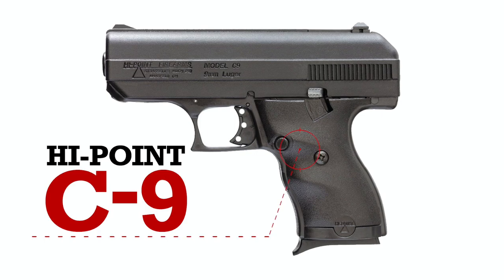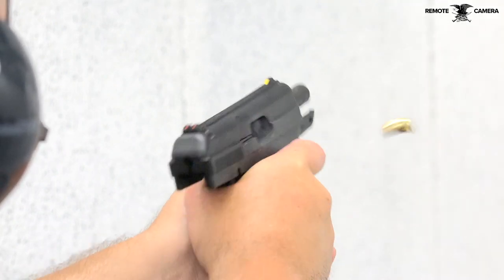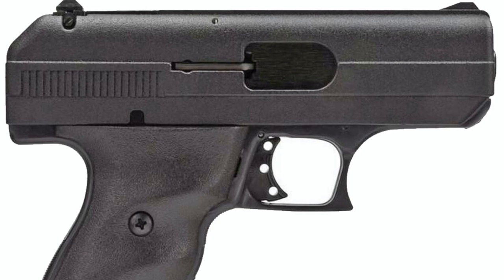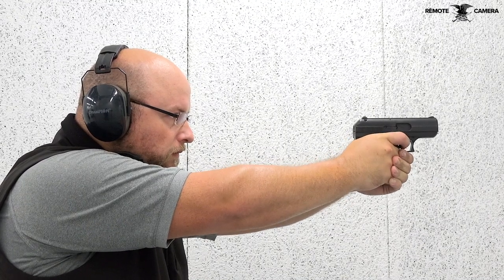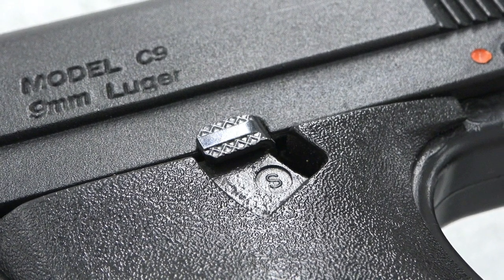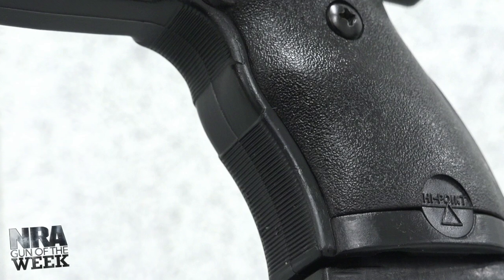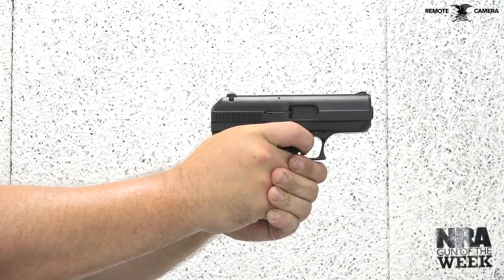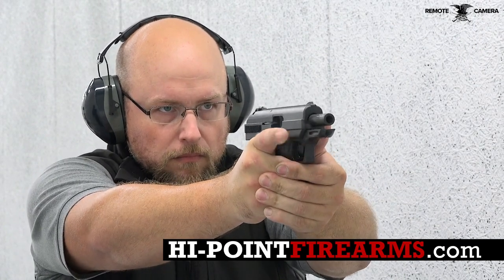NRA Gun Of The Week: Hi-Point Firearms C9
On this week’s “Gun of the Week” video preview, American Rifleman staff examines a budget-friendly semi-automatic pistol from Hi-Point Firearms.

Hi-Point Firearms is an American manufacturer of semi-automatic handguns and carbines. The company’s C9 semi-automatic pistol continues to garner popularity today due to its relatively small size and cost. Hi-Point’s C9 low price point is attributed to its simplistic and minimalist design approach.

Hi-Point’s C9 comes to you with high-impact polymer and die-cast components and uses a simple action that absorbs blowback energy from the fired cartridge to operate. The C9 includes a stationary 3.5” barrel and the powder-coated slide comes with a fixed post front sight with an adjustable rear that houses two red dots. Yellow paint fills the front sight blade for a unique sight picture that is found to be effective.

The polymer stocks on the frame are smooth but have finger grooves that meld with the molded grooves within the frame's frontstrap. Our testing on the range found these ergonomic additions do a good job at providing additional control of the soft-shooting C9 pistol.

Our testers found the weight of the C9’s slide makes the gun front heavy, which can actually benefit the shooter by mitigating muzzle rise. For those looking for an affordable semi-automatic chambered for 9 mm Luger and capable of +P loads, the Hi-Point C9 is certainly a contender.

Watch our NRA Gun of the Week video above to see American Rifleman staff on the range with Hi-Point Firearms C9 pistol.

Action Type: blowback-operated, semi-automatic centerfire pistol
Chambering: 9 mm Luger
Slide: die-cast alloy, black powdercoat finish
Frame: black polymer
Barrel: 3.5" steel
Sights: three-dot; adjustable rear, post front,
Magazine: eight-round detachable box
Length: 6.75"
Weight: 29 ozs.